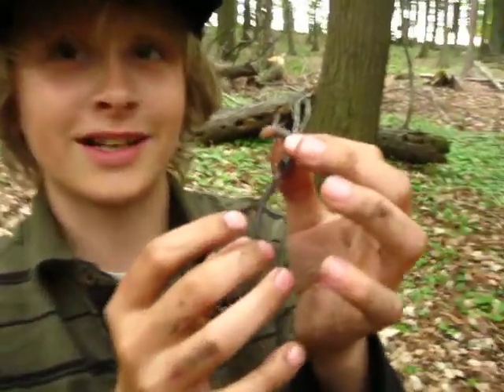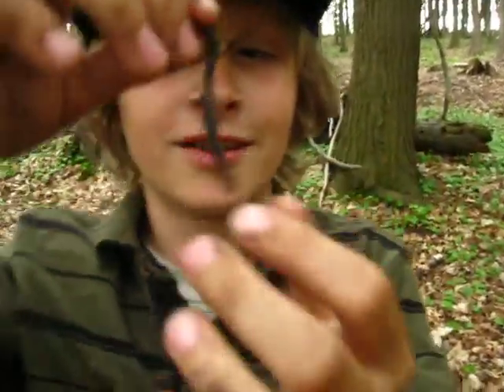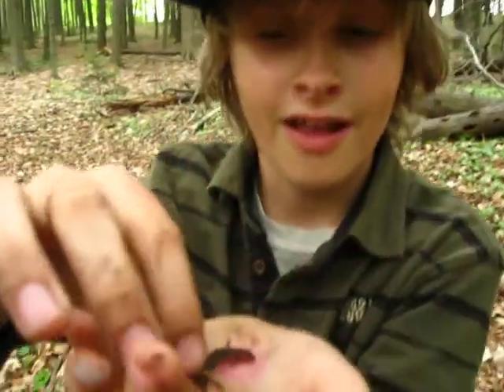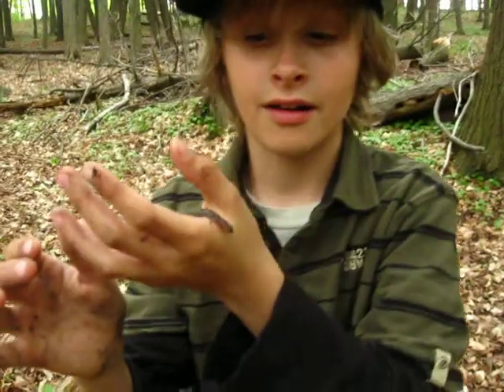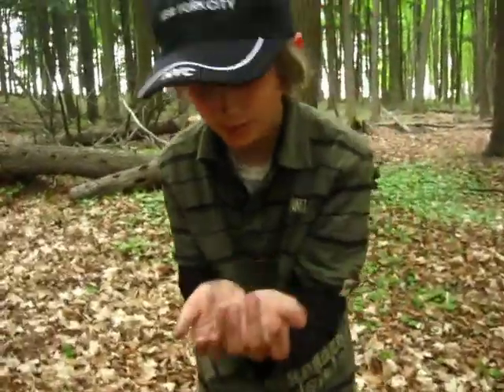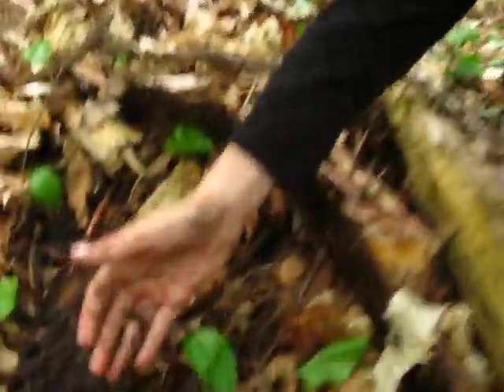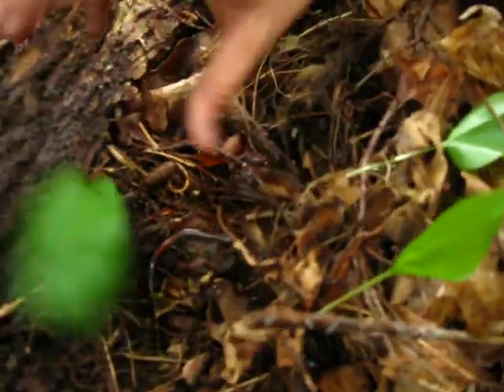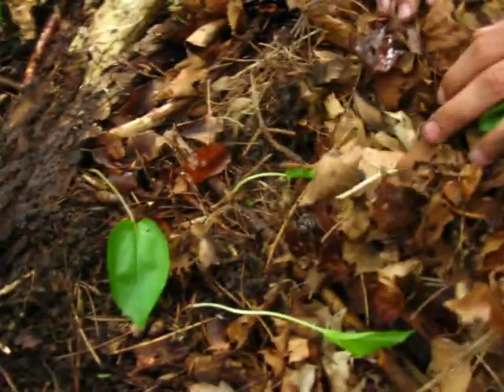Jacob's Red Back Salamander